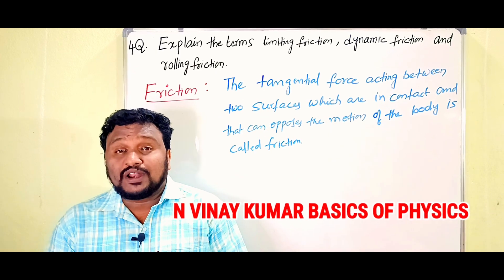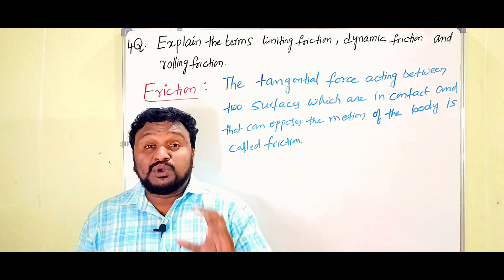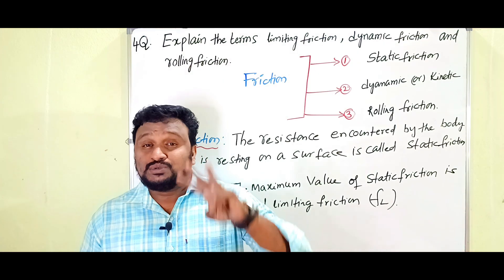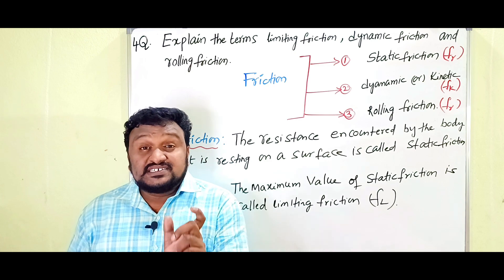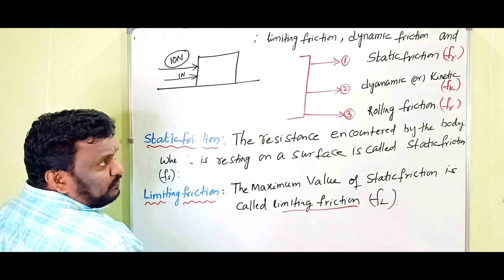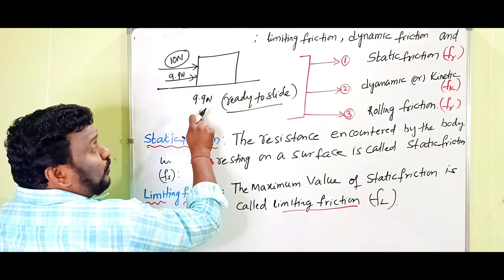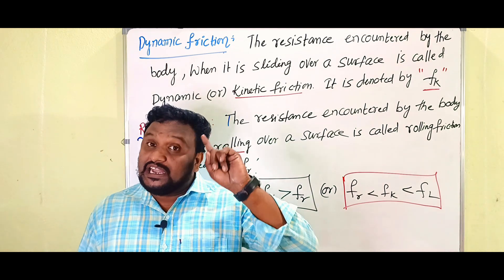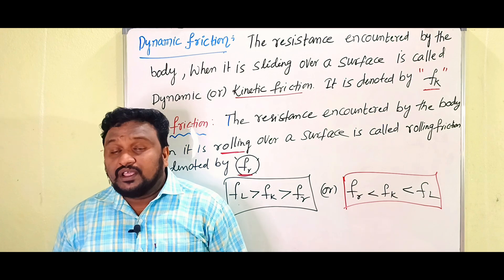Types of friction limiting friction, dynamic friction, rolling friction class11